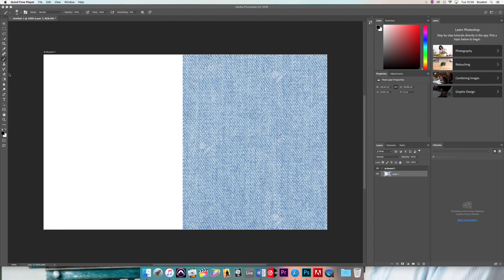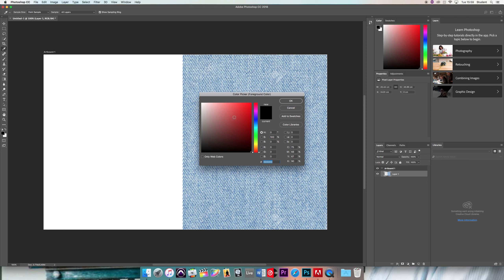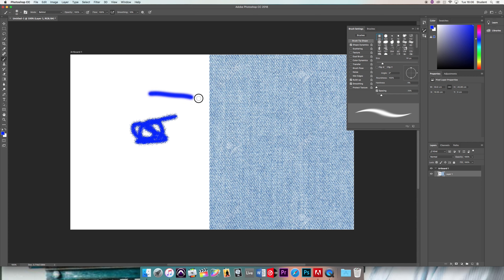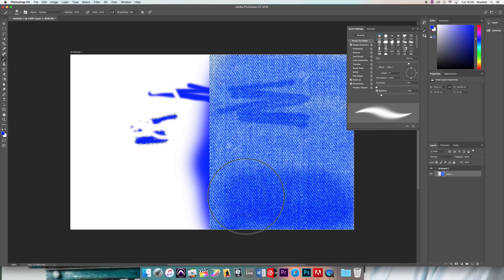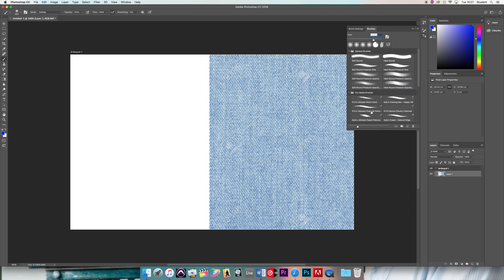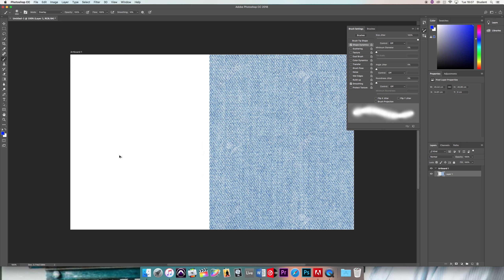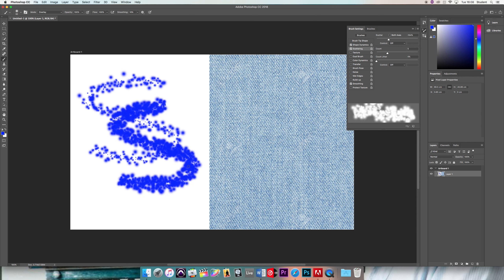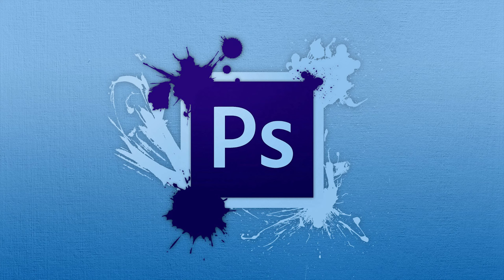Brush tool tutorial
dan's 1st video